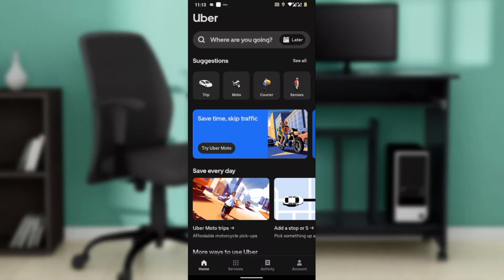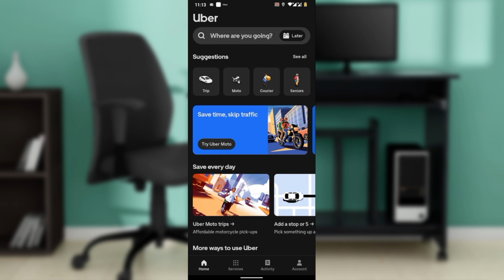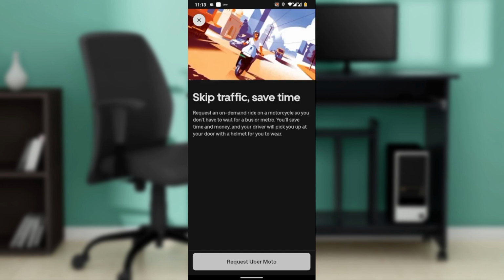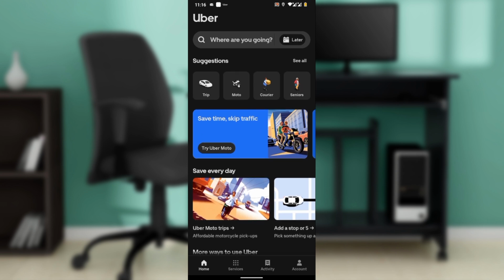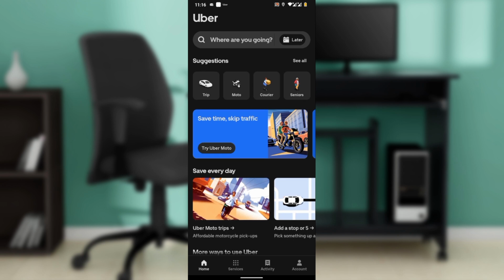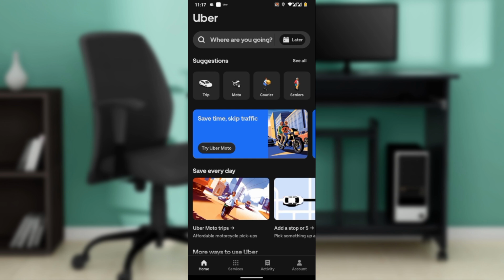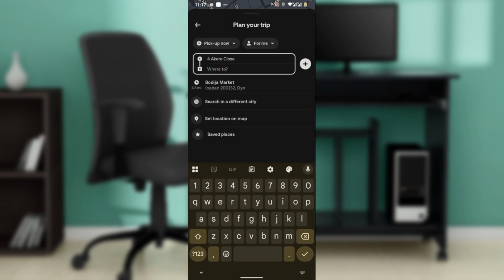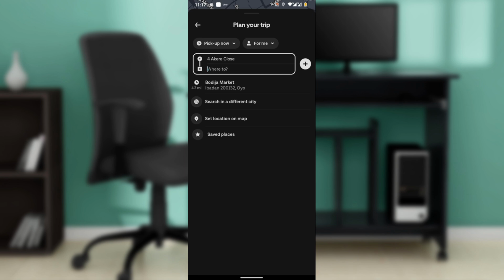How To Do Split Payment on Uber (Quick Tutorial)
In this video I will show you How To Do Split Payment on Uber. It would be good if you watch the video until the end so that you don't miss important steps.